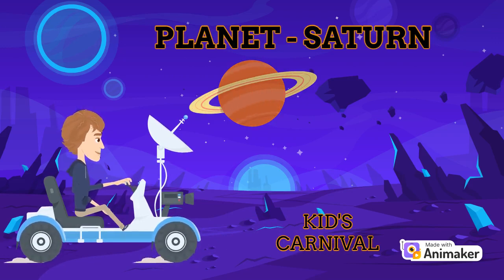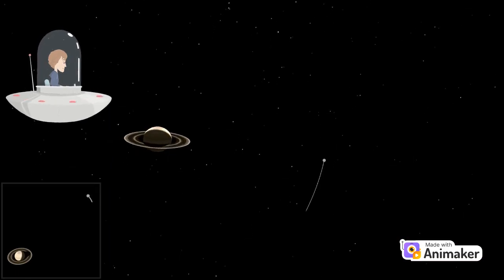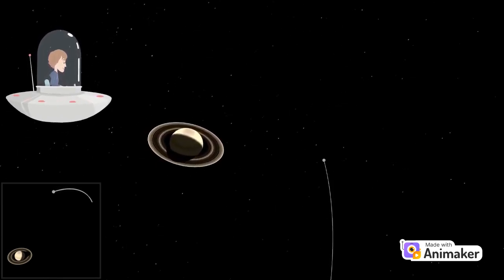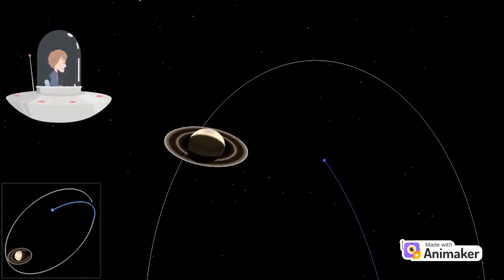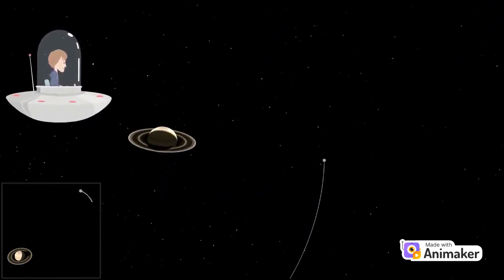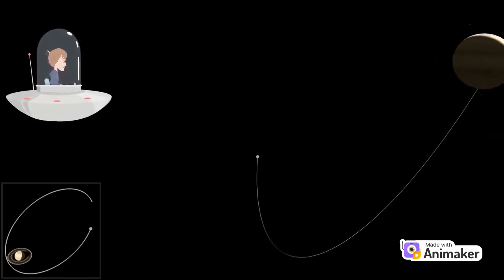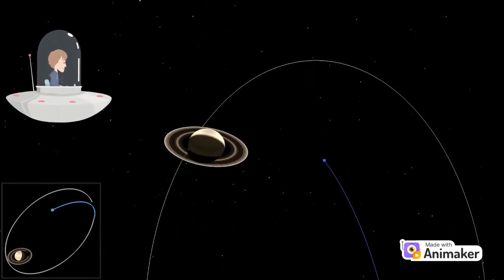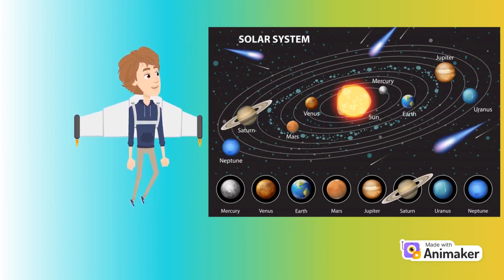Planet Saturn | Kid's Carnival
Learn about Solar System and Planets | Learn about Saturn